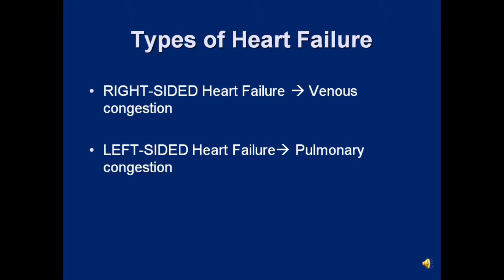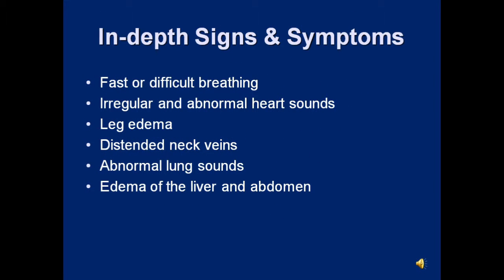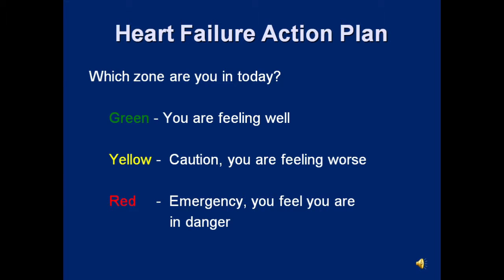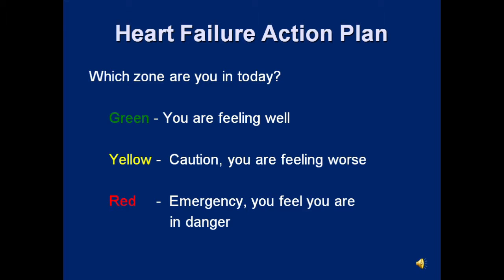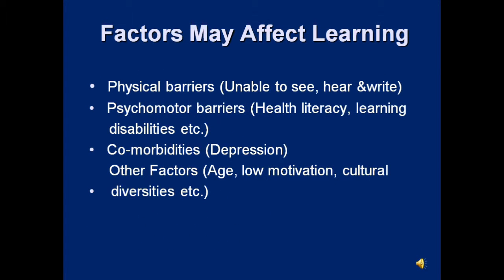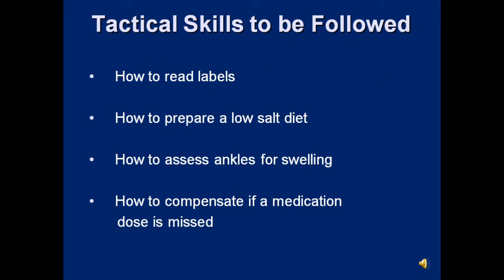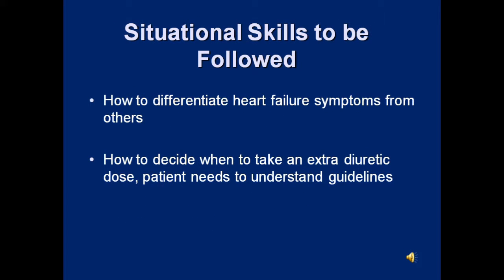Self - care Management of Heart Failure - Patient Education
Self-Care Management of Heart Failure - Patient Education and Advocacy.
Heart Failure Patient Education Summary
 *. Effective communication
 *.  Individualized/patient-centered
 *. Identifying barriers to learning
 *.  Family involvements
 *. Use of appropriate teaching methods
 *. Use of plain language